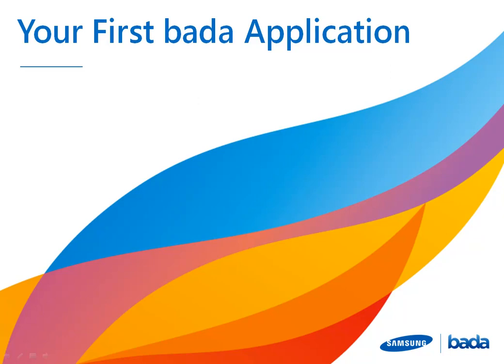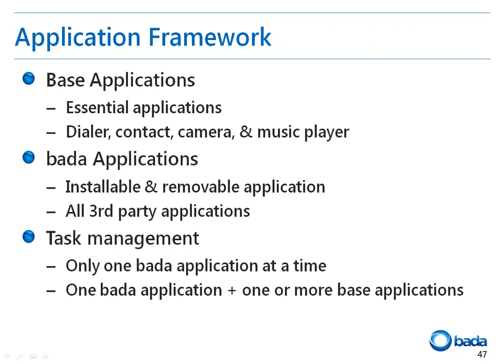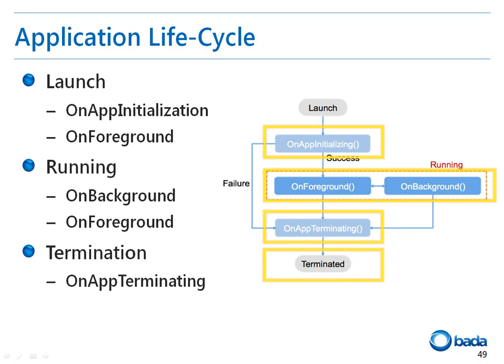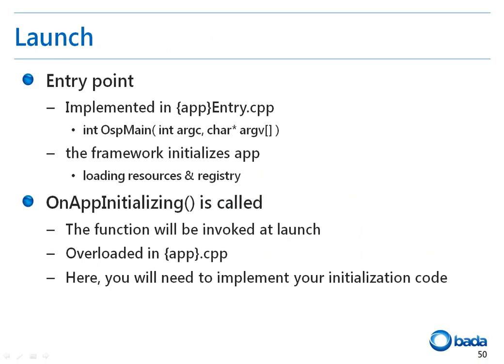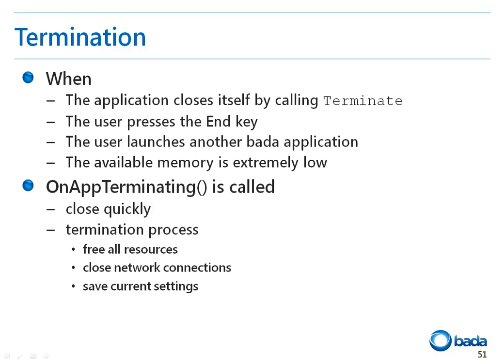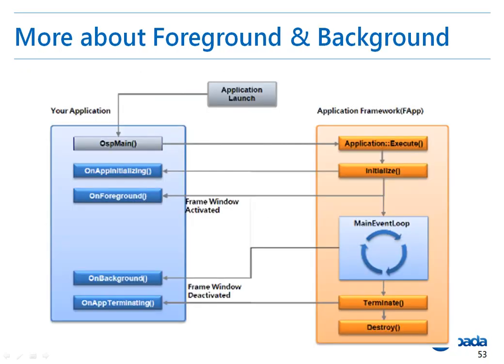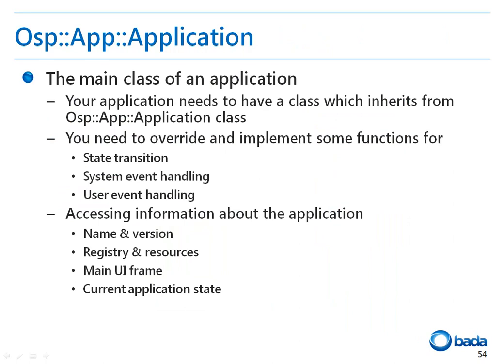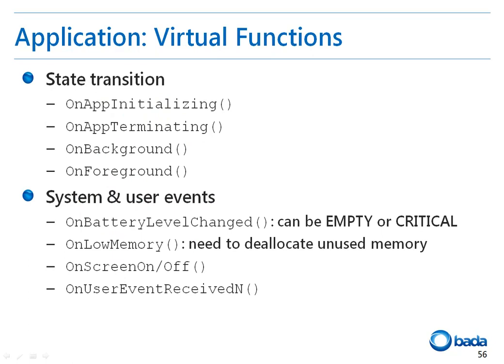bada lecture - Your First bada Application (1/3)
The Application class helps you manage the application life-cycle. By inheriting this class, you can easily create a basic application life-cycle framework. When the application starts or terminates, its global settings can be saved or loaded using the AppRegistry.